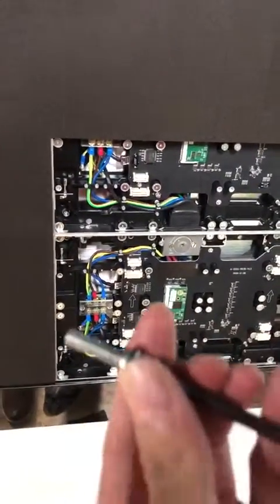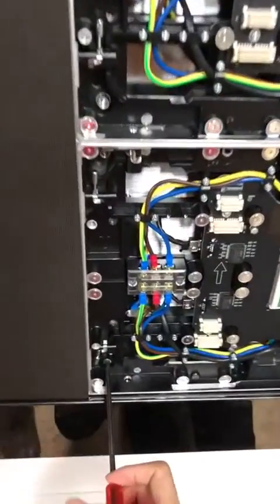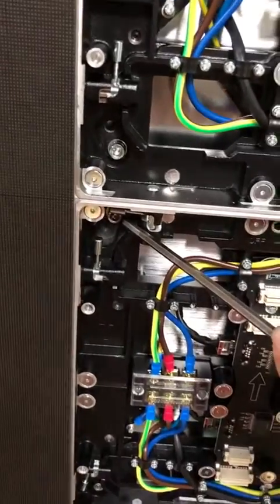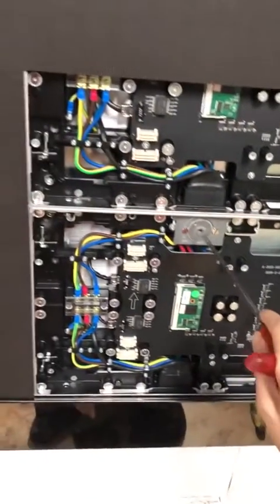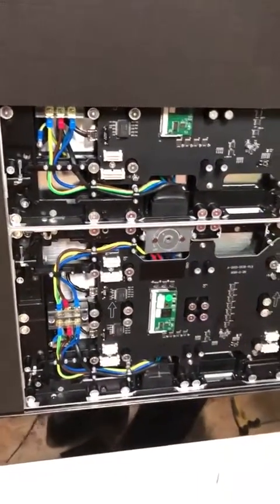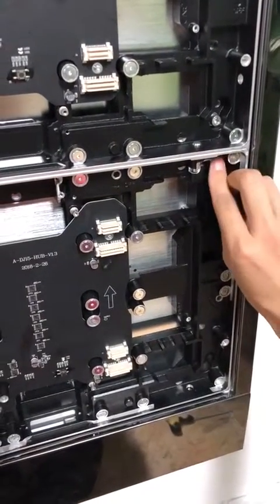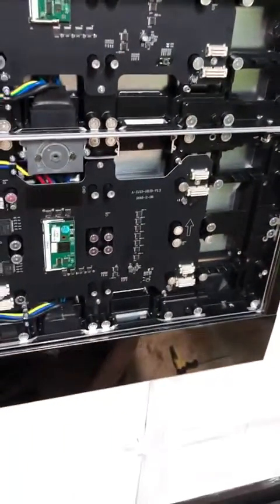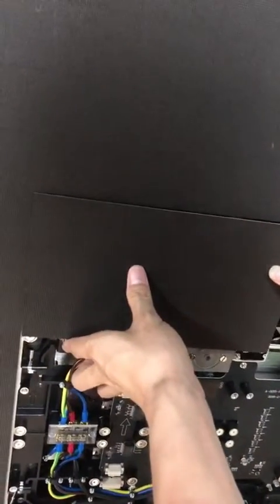How to install and repair LED video wall all from front, Space saving,Easy DIY, Simple use.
This video show how to install the video wall from front.
Pixel pitch 1.58mm video wall MEETING ROOM demo,

1, Space saving, 30mm thickness after installation.

2, No need complex truss structure to mount.

3, Easy to maintain, Module, power supply,cards all plug and play.

4, Front installation and maintenance for all PSU,Controllers.

5, 16:9 ratio cabinet size for 2K, 4K,8K resolution.